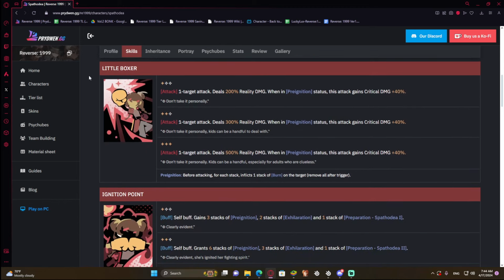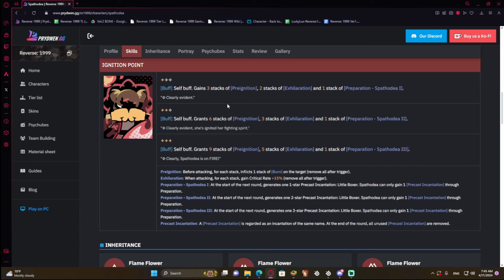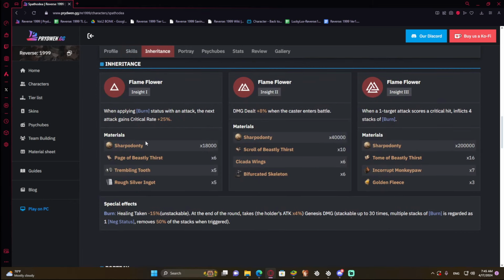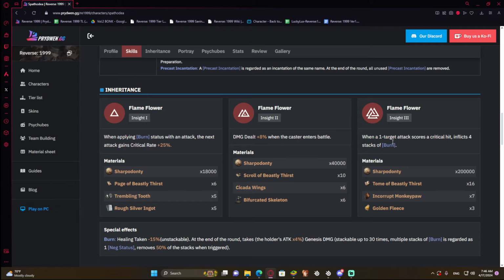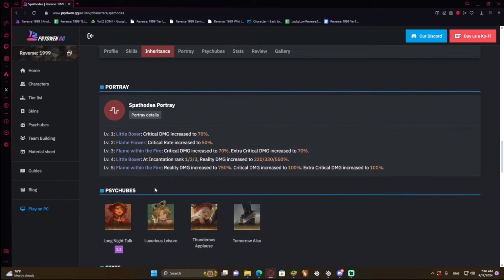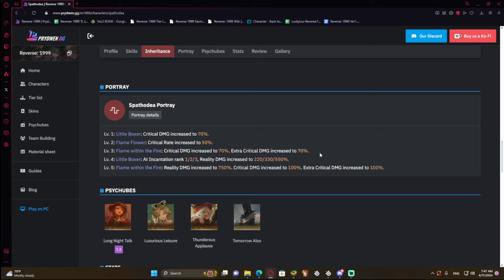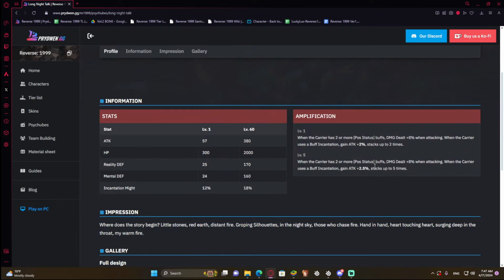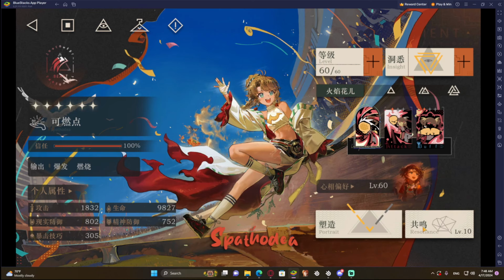SPATHODEA FULL GUIDE: How to Play, Best Psychube & Resonance Build, Team Comps | Reverse 1999 Global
Spathodea is a 6-Star DPS of the Beast Afflatus. Her kit is centered around single-target burst damage, which puts her in the same realm as Melania. Unlike Melania, however, Spathodea synergizes with Crit/Burn-oriented supports and prefers to deal intermittent bursts of high damage rather than Melania's continuous ramping.

Play Reverse: 1999 with Bluestacks! Click the Link!